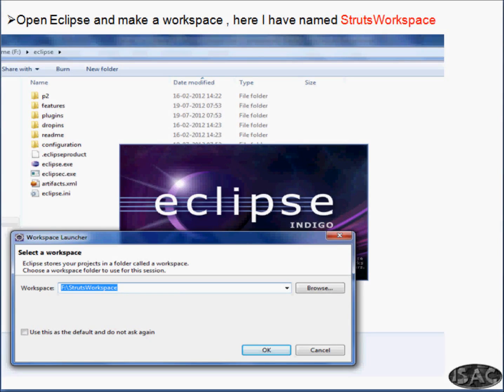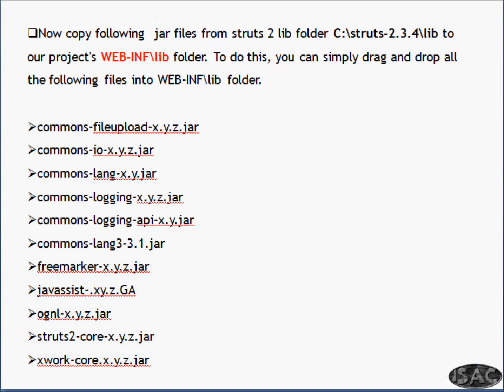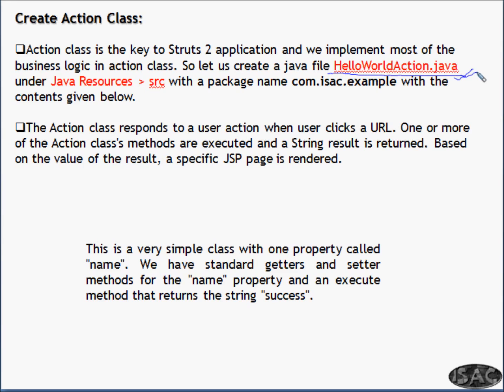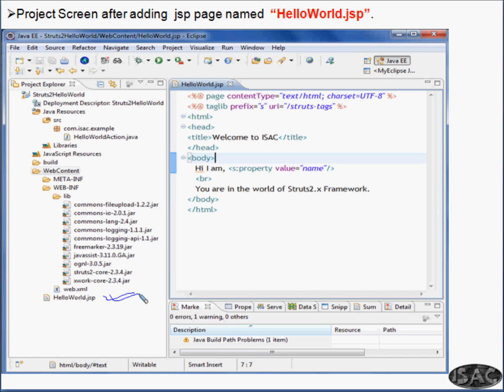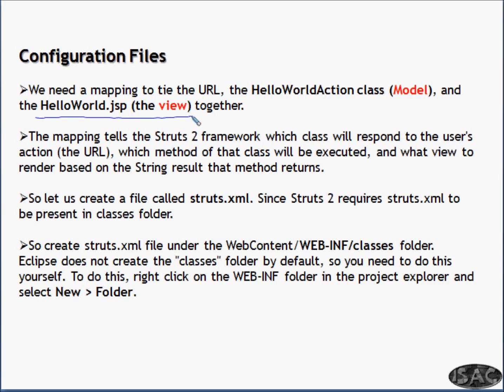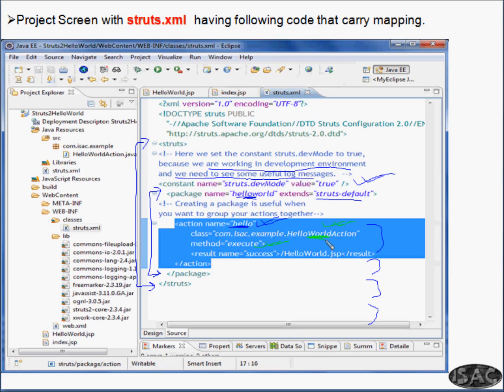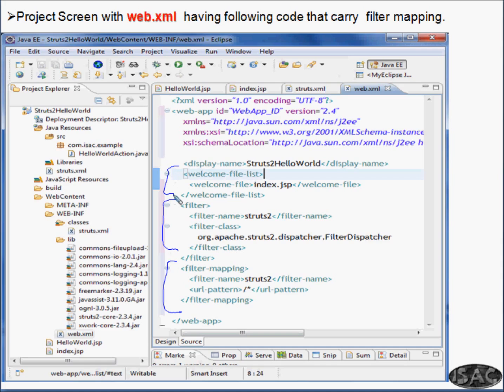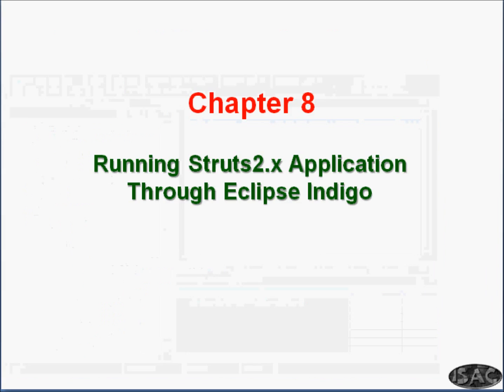Struts2 0 Chapter 7 - Developing Applicaiton